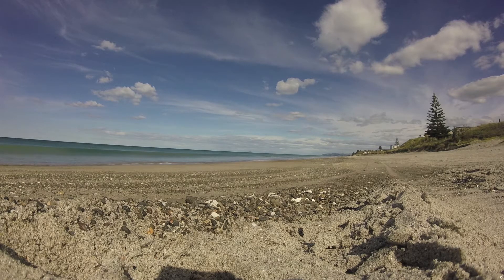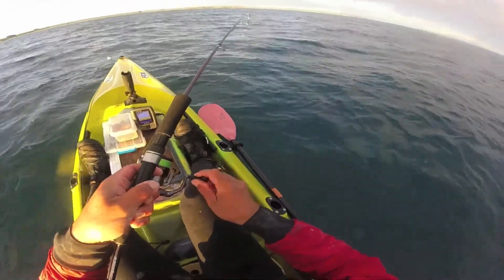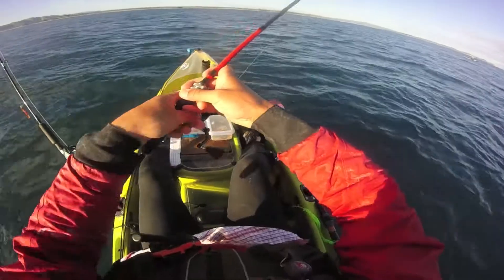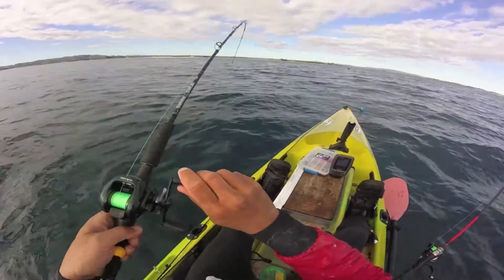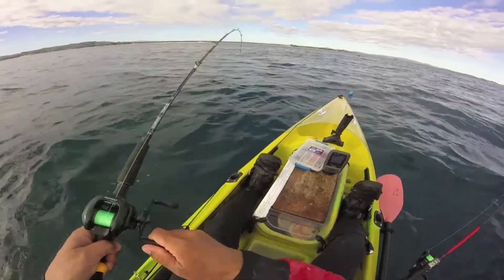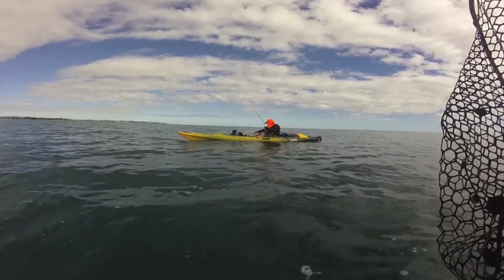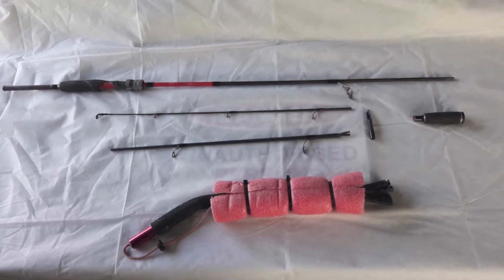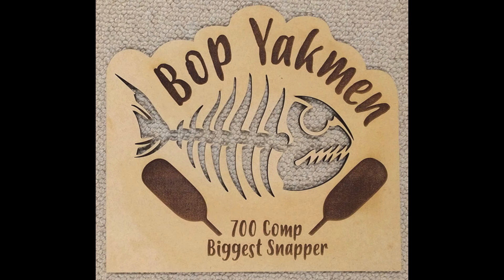New Zealand Kayak Fishing - Otamarakau - Bay of Plenty. 31st January 2018. (SUBTITLES PROVIDED)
A brief summary of kayak fishing at Spot R in the Bay of Plenty.